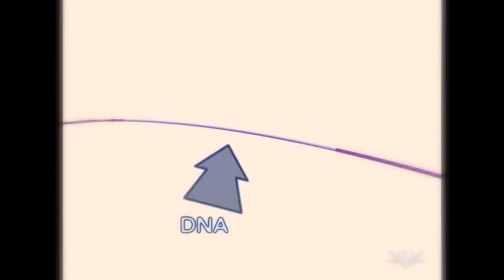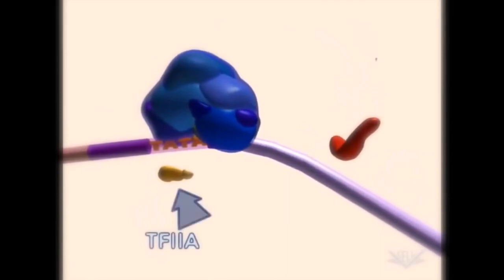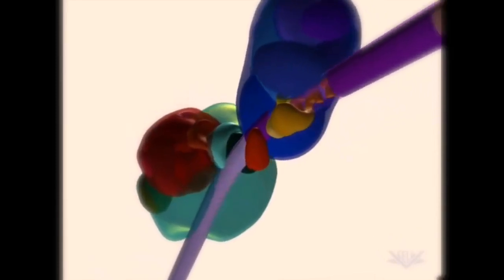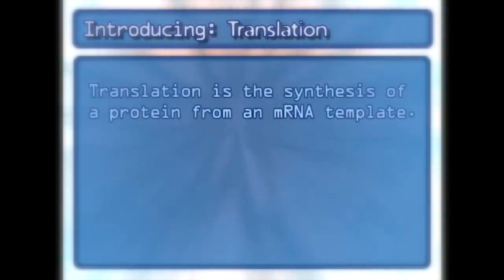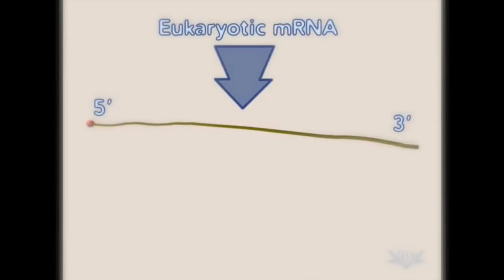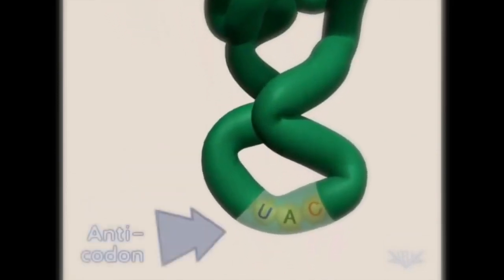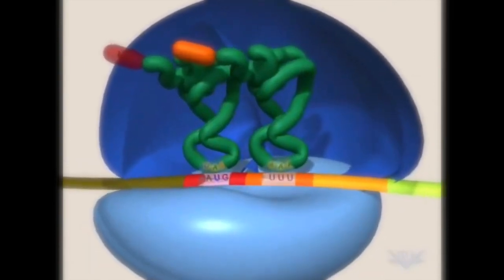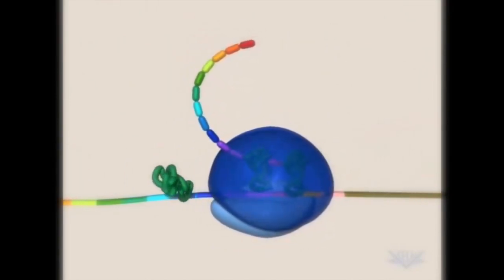Transcription and translation in a single vidoe || 3D animation biology || Ii preacher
Hi.This is muhammad younas Qaisrani 💫

You may like this :
Transcription and translation part 2 :

Don't upload it without permission
If you think content is our then plz let me know at without any strike or claim